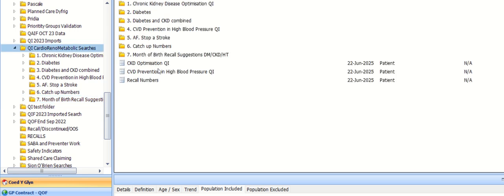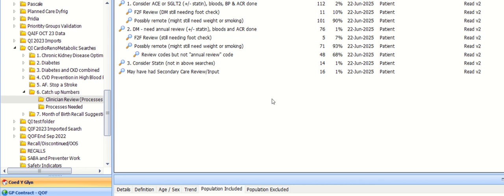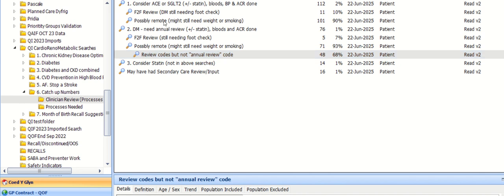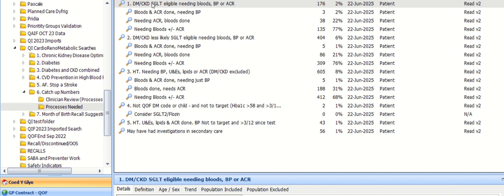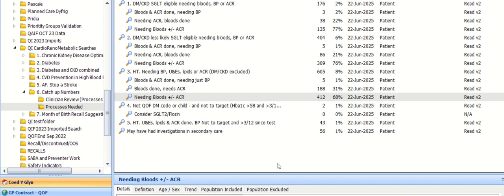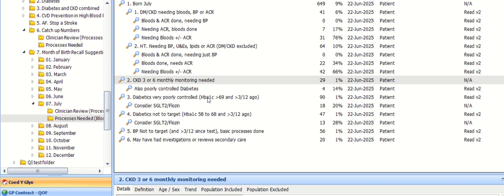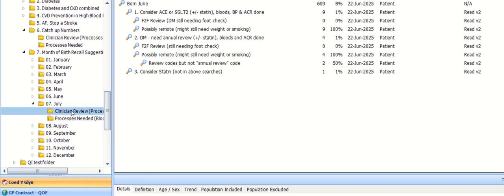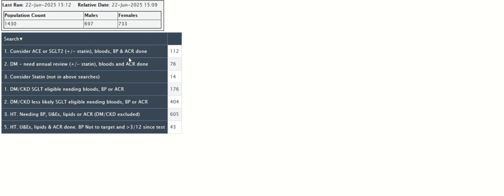EMIS/CHP QI 2025 Part 5. Suggestions on catch up and routine recall searches